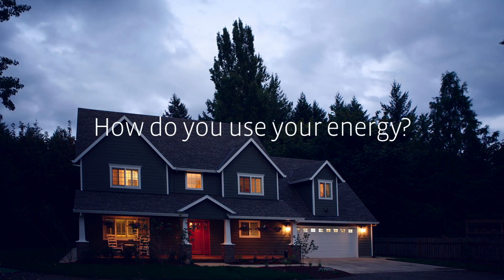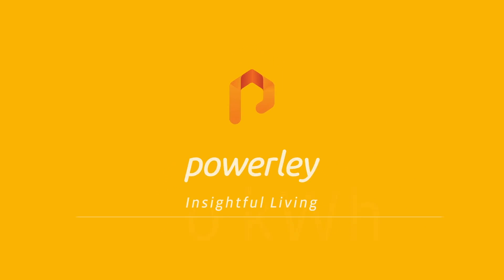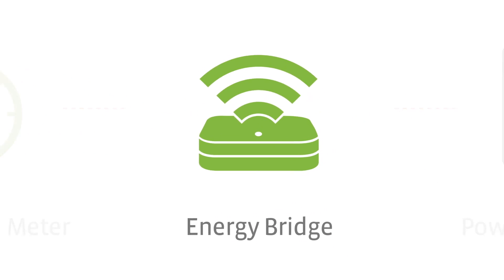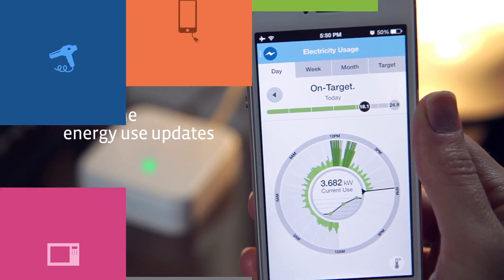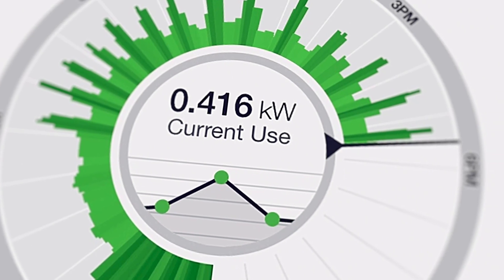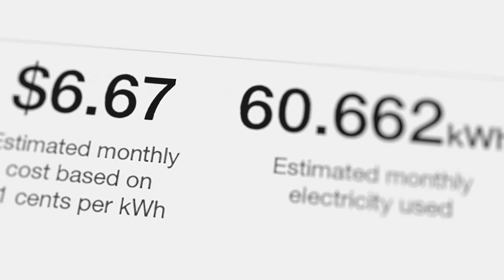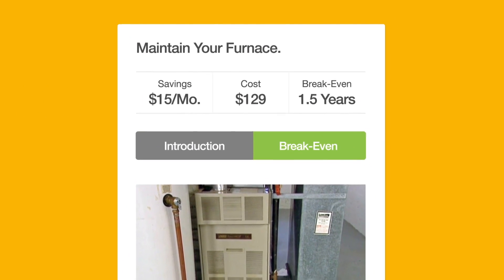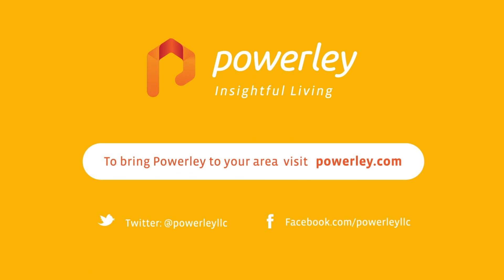Powerley - Home Energy Management Platform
The Powerley platform is designed to help utility companies offer a 1st party home energy management experience to their customers, providing new channels and increased positive customer touch-points to their brand. Customers will enjoy the app’s innovative real-time energy insights, making it easy for customers to track their energy consumption patterns, set goals, tackle energy-saving projects, and compare usage with similar homes in their neighborhood.
For more information on Powerley or to become a launch partner